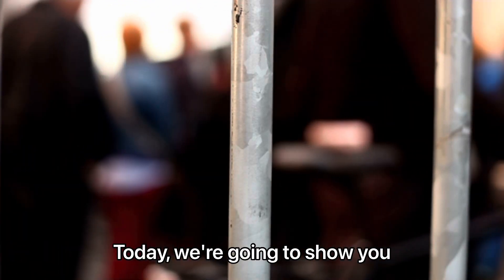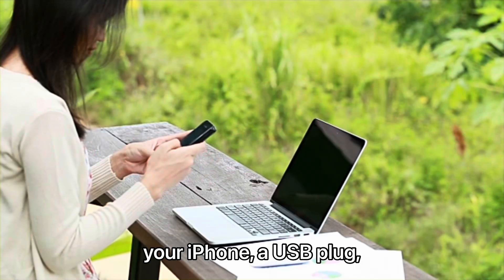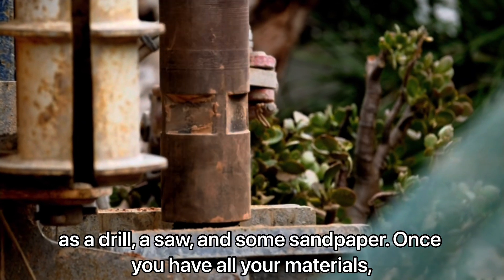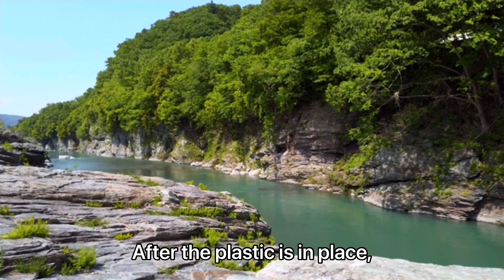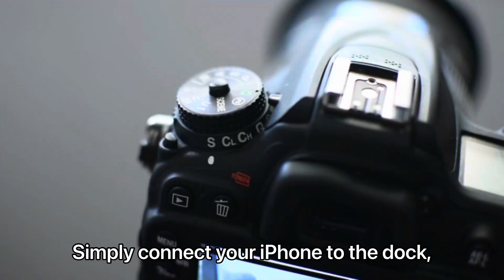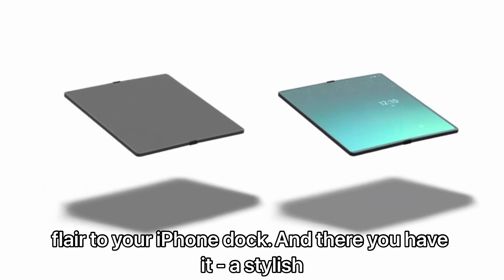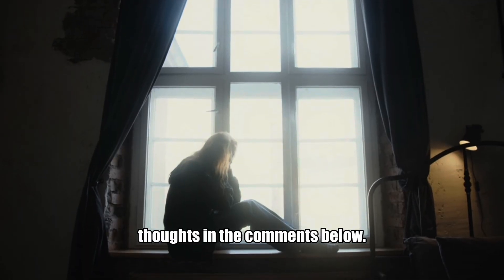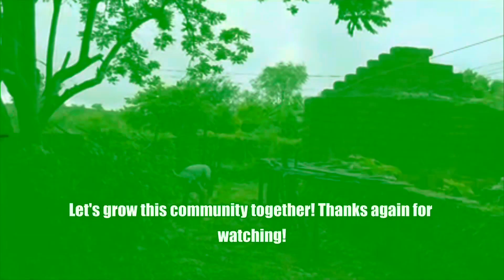Making an iPhone Standby Mode Dock ft. OVERWERK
creating a Dieter Rams-inspired iPhone standby mode dock with artist and music producer, ‪@overwerk‬

🎵Music🎵
"SOMETHING" by OVERWERK (

 • OVERWERK - SOMETHING  )
"RESONATE" by OVERWERK (

 • OVERWERK - Resonate  )
ORIGIN pt. II" by OVERWERK (

 • OVERWERK - ORIGIN pt. II  )

iPhone 15 Pro
Magsafe charger
Apple Watch charger
Adhesive Silicone feet
Red filament

My favorite tools of 2024
FULL LIST of all the tools I use here: YouTube.Com/KevinGrabLife

Makingan iPhoneStandbyMode Dock ft. OVERWERK